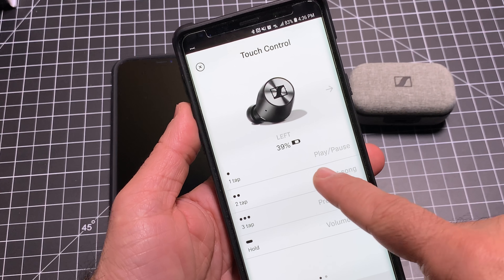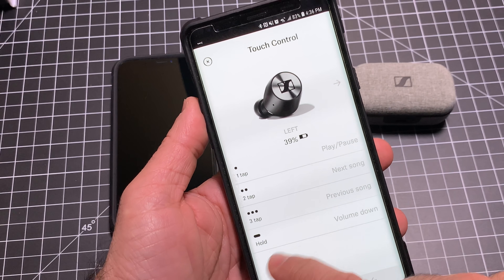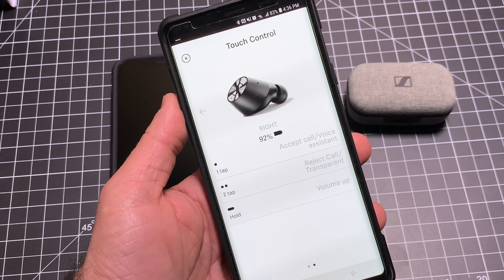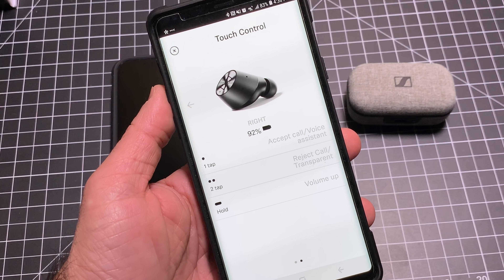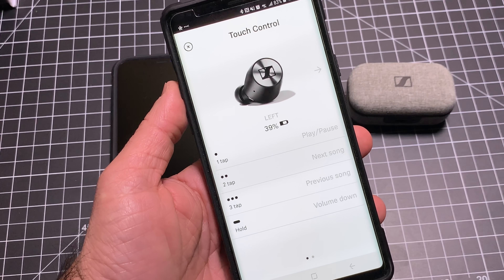2 Weeks Later! Should You Buy Sennheiser Momentum True Wireless Earbuds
It's been two weeks since I had the Sennheiser Momentum True Wireless Earbuds.  In this video I will share my impressions and what you need to know before you buy these True Wireless earbuds.

Battery Life 1:28
Fit 3:11
Bluetooth 4:00
The App 5:46
Music Experience  6:46
Call Quality 8:24
Transparency 9:28

- ebpman